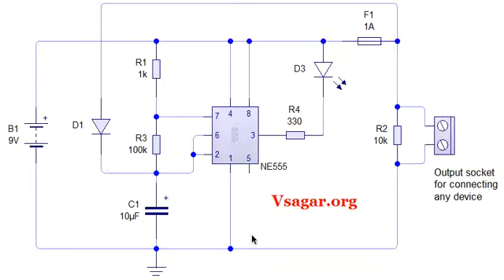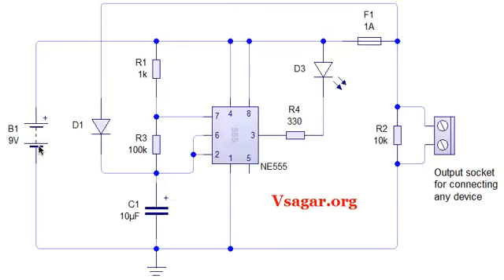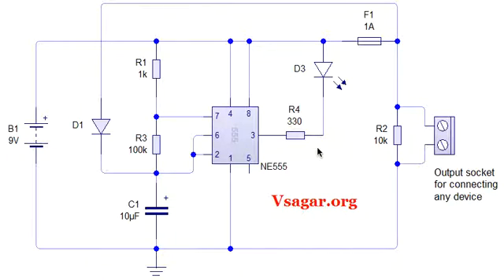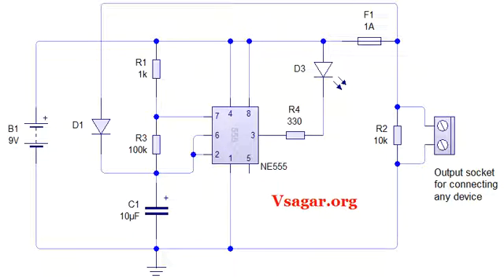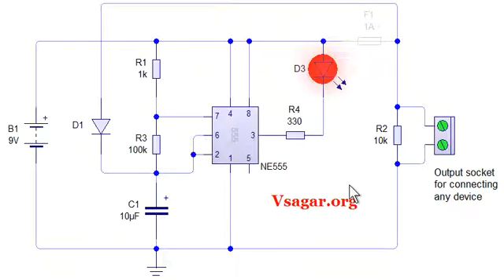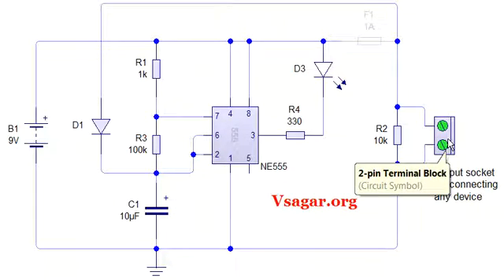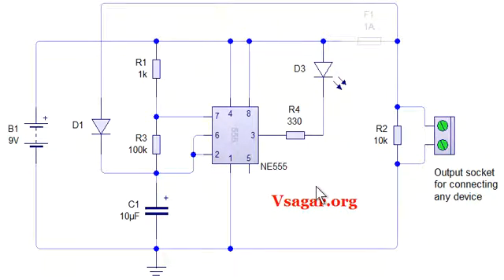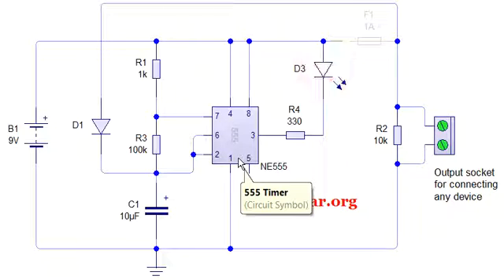IC 555 fuse indicator cum pilot lamp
This is the circuit of IC555 Fuse indicator cum pilot lamp. You can use this circuit for mini project application in your school or college. The circuit is very simple to construct and uses simple trick that whenever, the external capacitor C1 is fully charged the output of the IC remains LOW, but when the fuse in the circuit is blown out, the indicator LED starts flashing. You can check the working of the circuit in this video.
For more details of its working and PCB layout, visit this